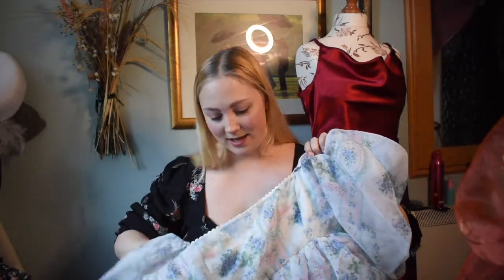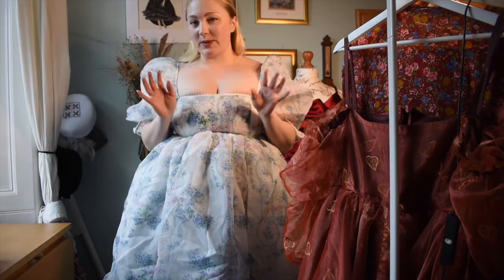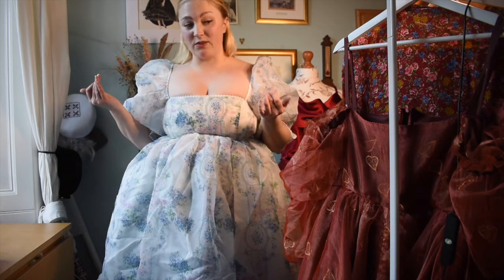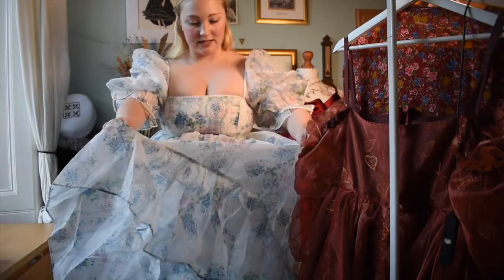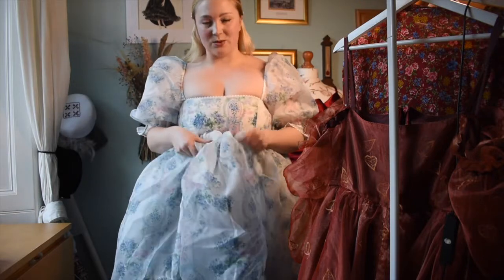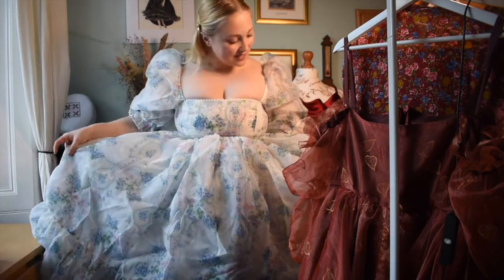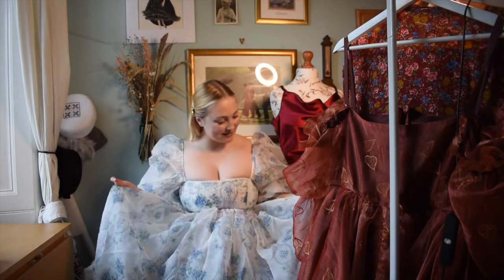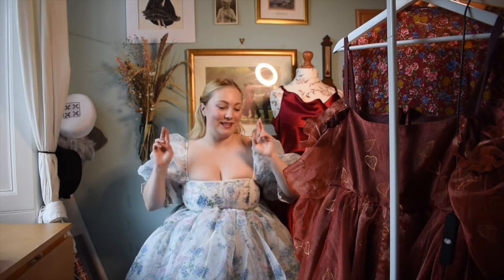I bought a Selkie dress! Unboxing & Review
My name is Moa and I describe myself as a vintage adventurer from Sweden. I currently reside in Edinburgh where I keep busy with creative projects such as sewing and knitting, hosting whisky tastings whilst also trying to explore the world. Constantly searching for snow, afternoon tea and castles!

If you are looking for whisky content or tastings, then feel free to check our my sister company @swedishwhiskygirl 🥃

Nice to e-meet you!